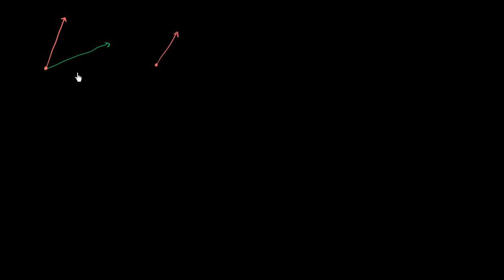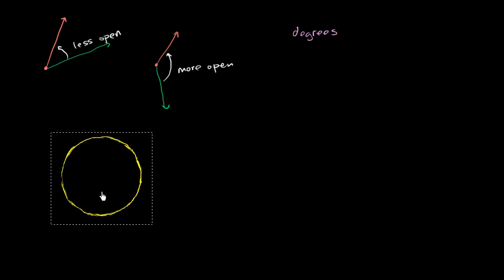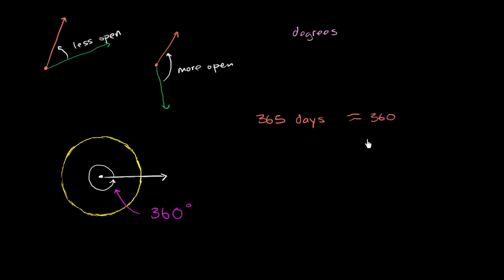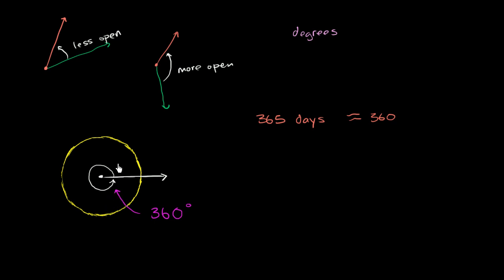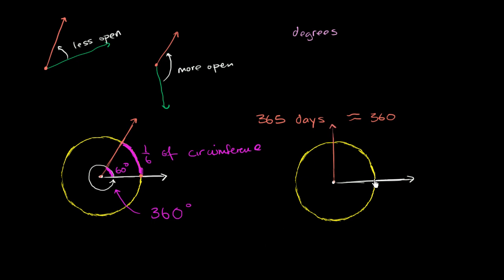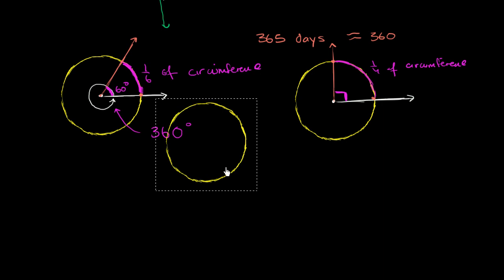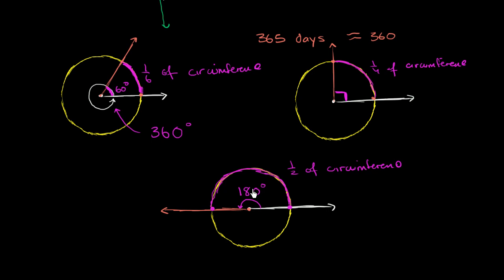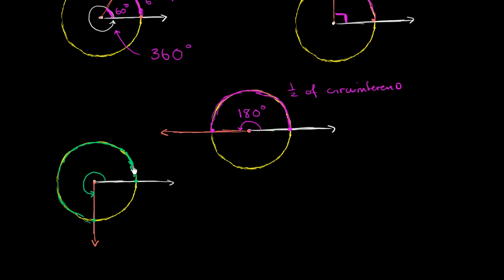Angle measurement and circle arcs | Angles and intersecting lines | Geometry | Khan Academy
Did you know that the measurement of an angle is related to the arc of a circle? Yes, indeed! Watch.